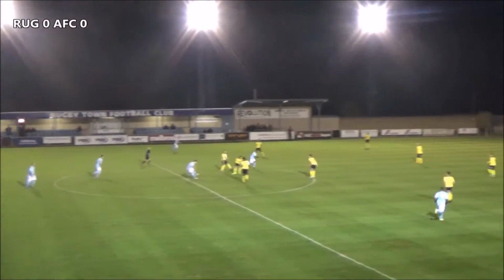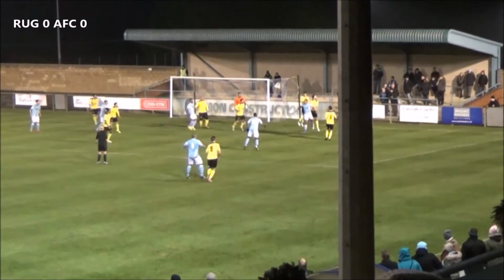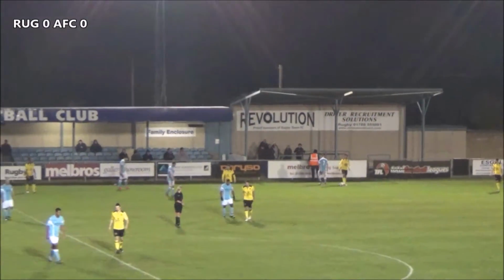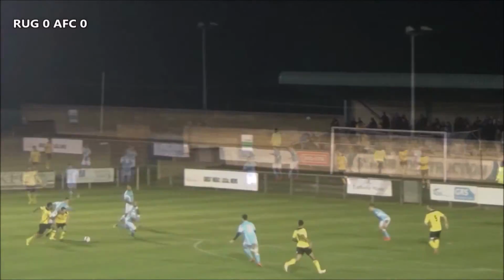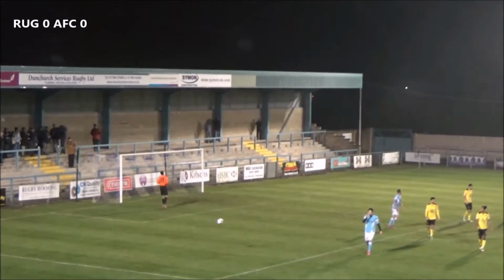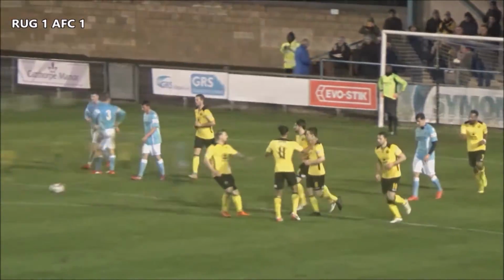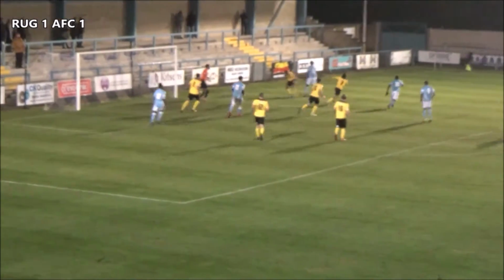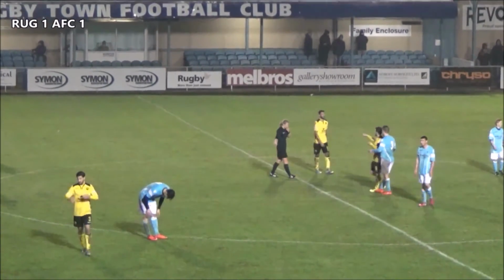AFC Rushden & Diamonds 2016/17 | NPL1DS: Rugby Town (A)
AFC Rushden & Diamonds earned a point by scoring in the 63rd minute through Nic Evangelinos, which was enough to equalise against Rugby Town. This result made it seven points from three consecutive away games.